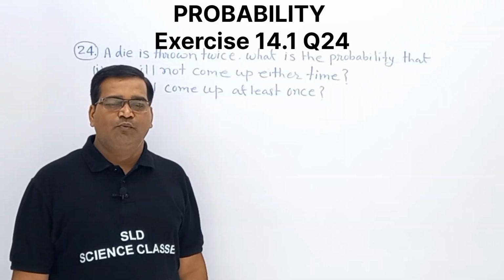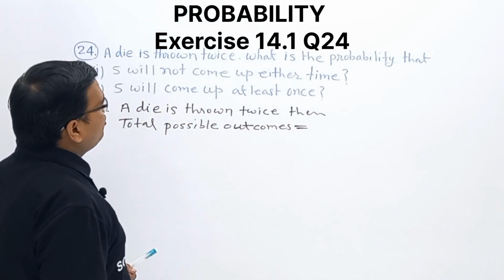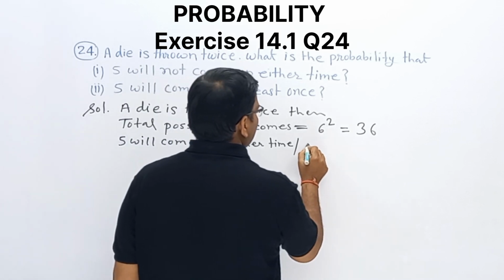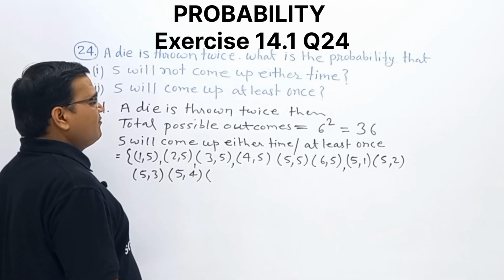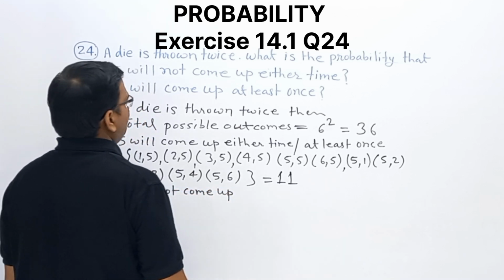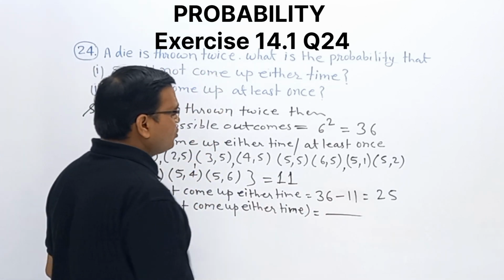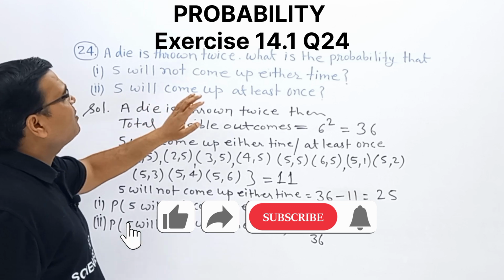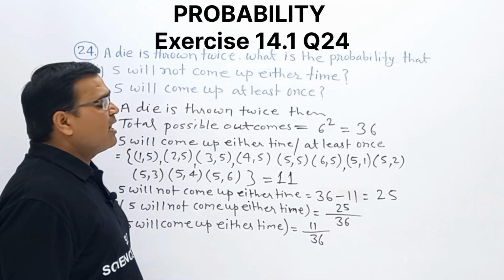Class 10 maths | Chapter 14 | Probability | Exercise 14.1 Q24 | NCERT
class 10 maths | chapter 14 | probability | exercise 14.1 Q24 | new ncert | cbse | rbse english medium and other state boards

probability class 10 icse
probability class 10 short tricks
probability class 10 exercise 14.1
probability class 10 exercise 14.1 question 24

probability
probability class 10 exercise 14.1 Q24
probability class 10th one shot

You can also follow me at:
Instagram.com/sldscienceclasses